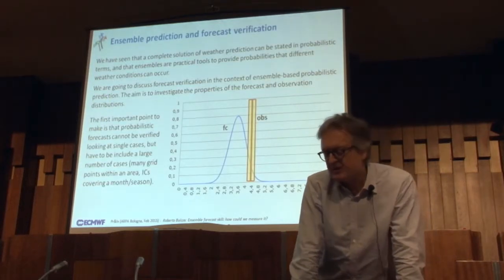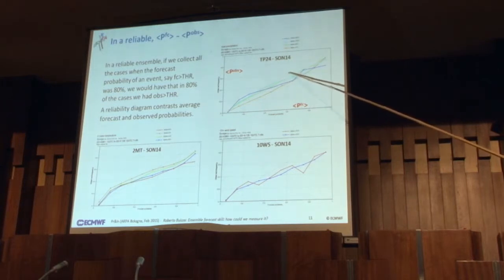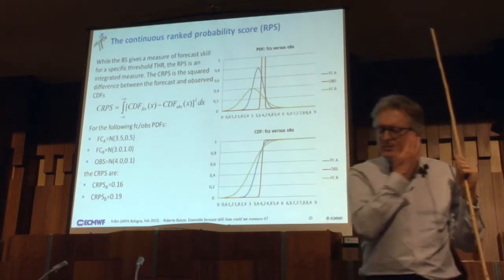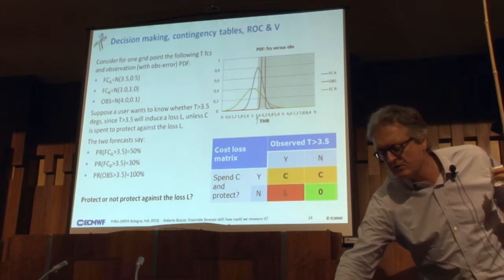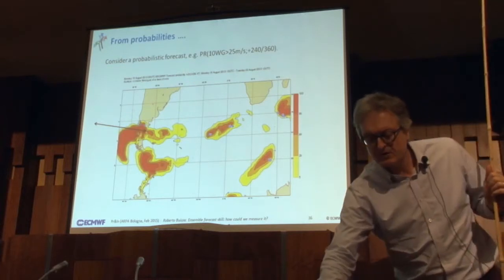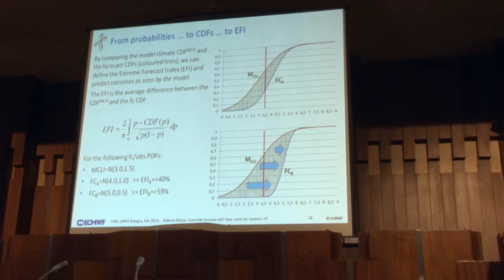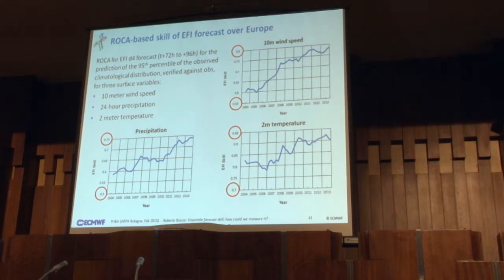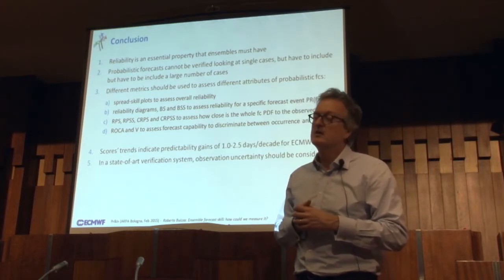3. Buizza: Ensemble forecast performance - how could we measure it?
"Probability and uncertainty: Two concepts to be expanded in meteorology."

A seminar organized by Servizio IdroMeteoClima
Bologna, February 9-13

This is the third lecture of the seminar,
presented by Roberto Buizza,
on Monday 9 in the afternoon.